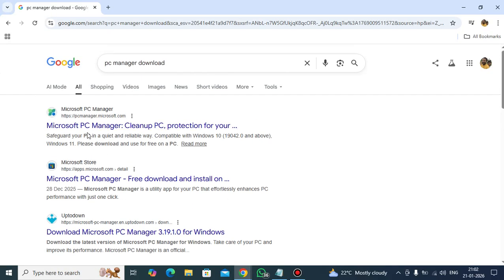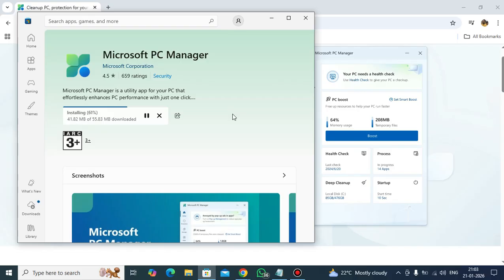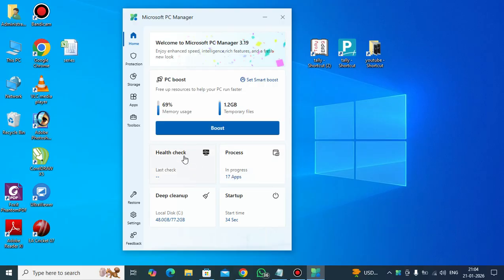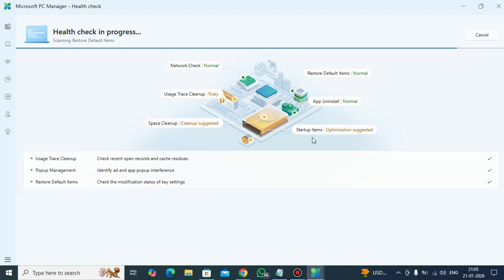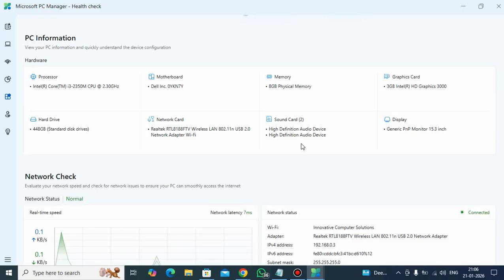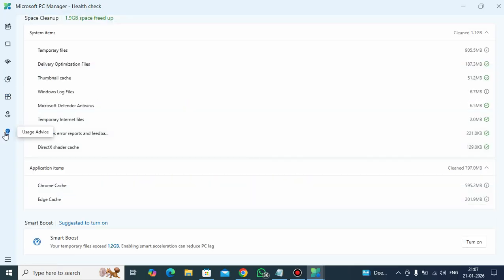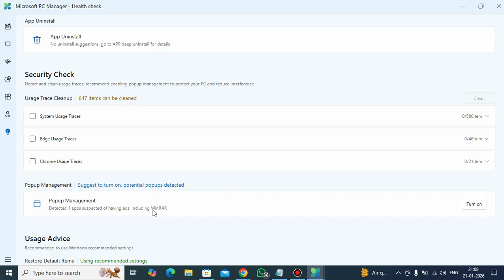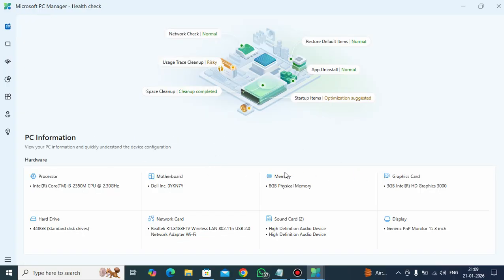Make Your PC Faster Without Upgrading Hardware | Boost Your PC Speed for FREE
In this Video we Shown how to use pc manager software also given the download link